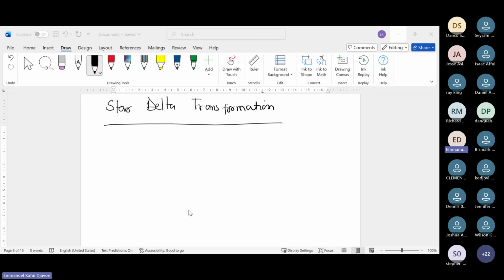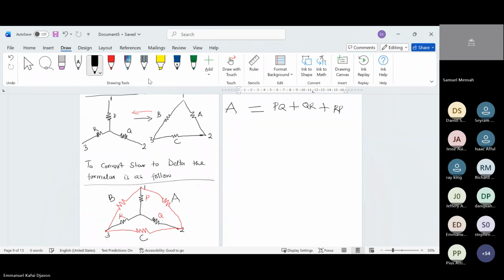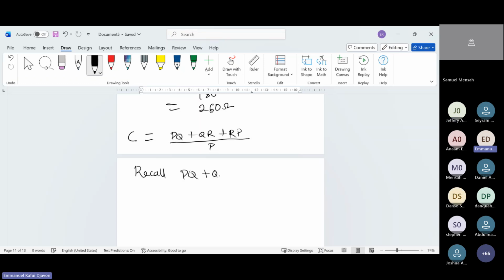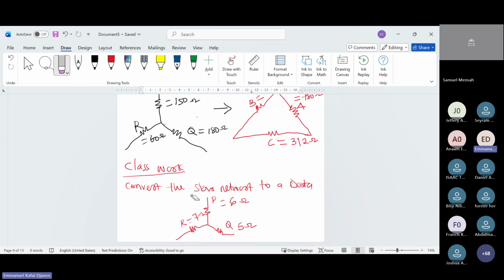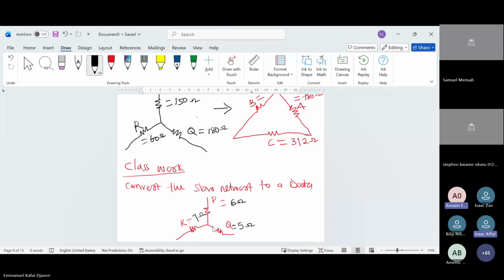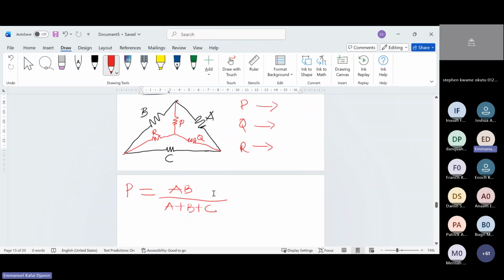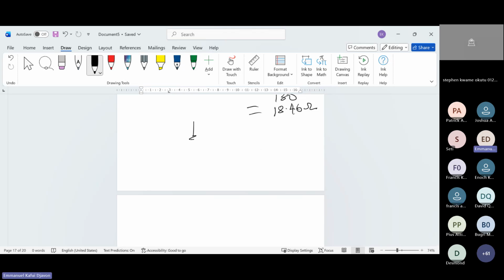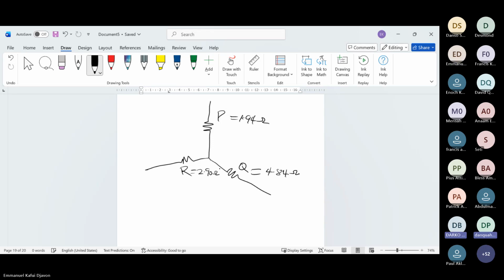Star Delta Transformation